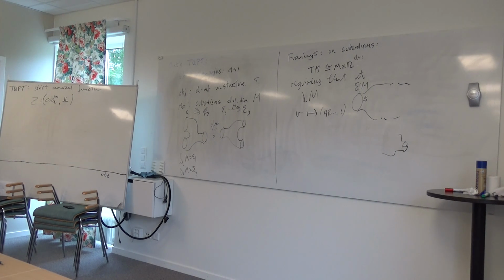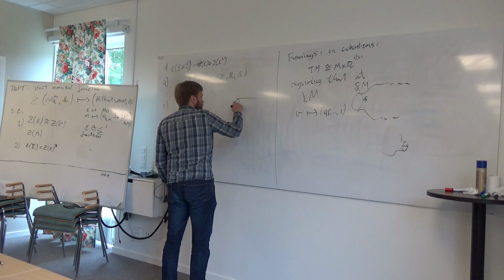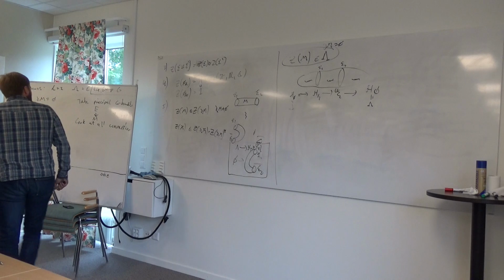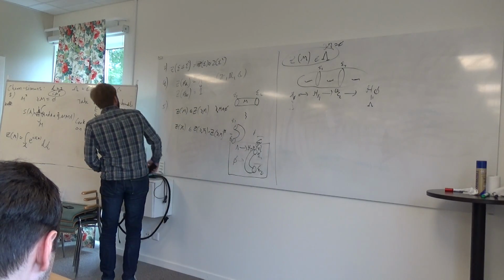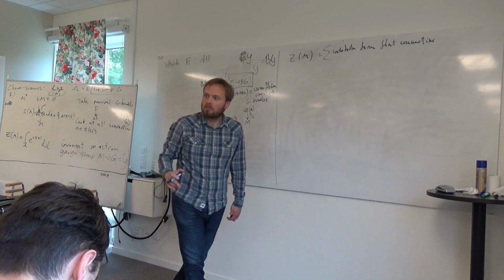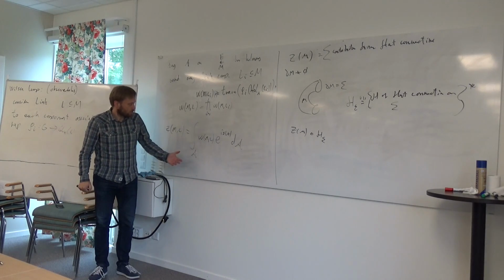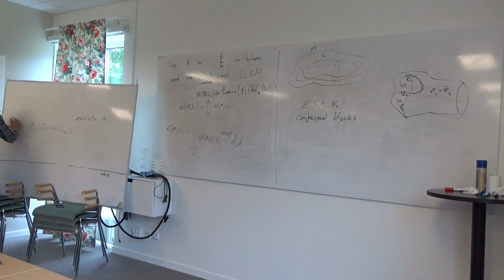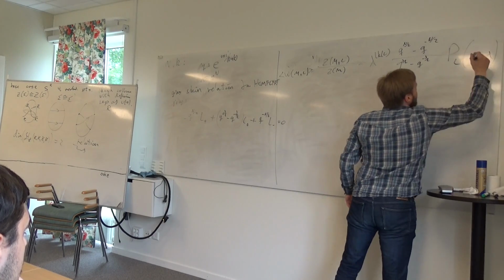Uppsala Geometry School Day 3 Talk 2